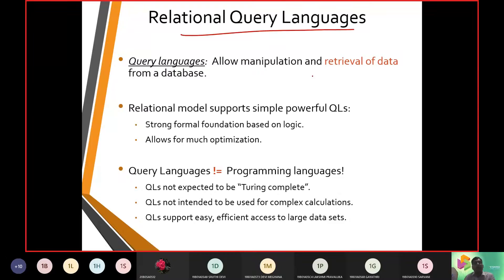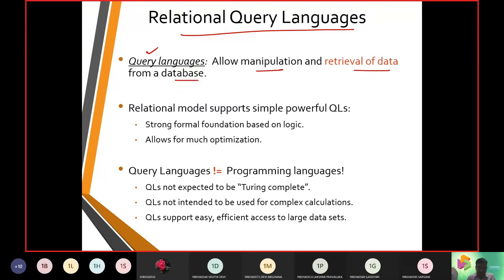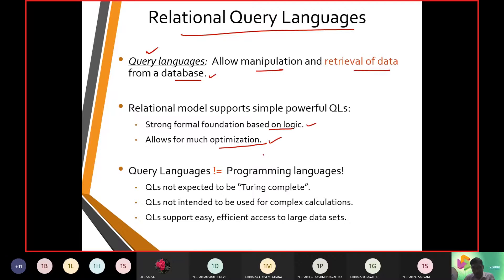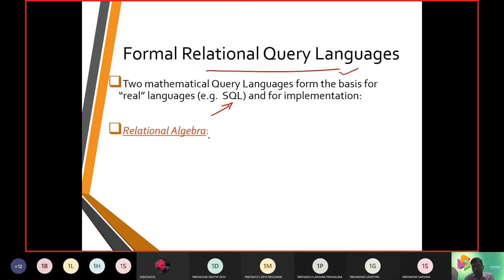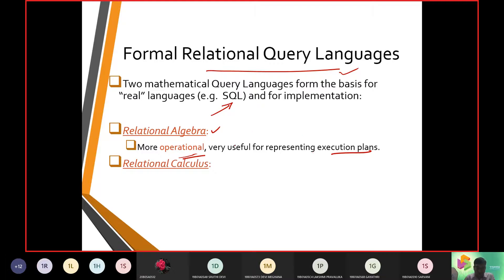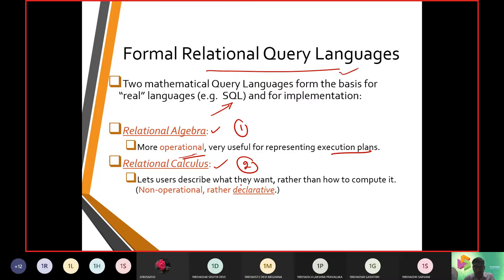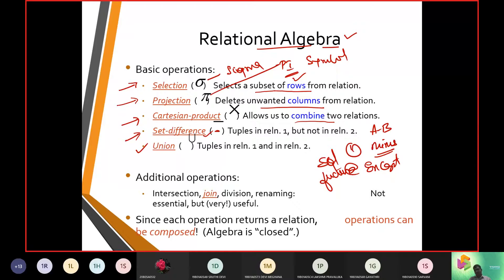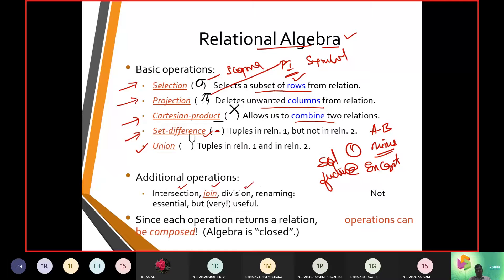63. DBMS. Unit 2. Revision Part 2. Relational Algebra, Relational Query Languages and Operations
DBMS.  Unit 2. Revision  Part 2.  Relational Algebra, Relational Query Languages and Operations